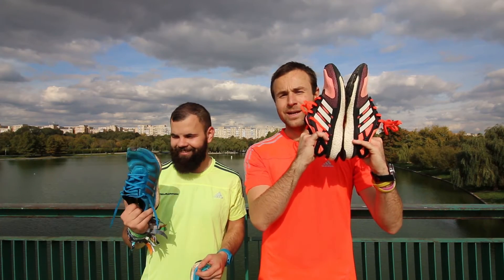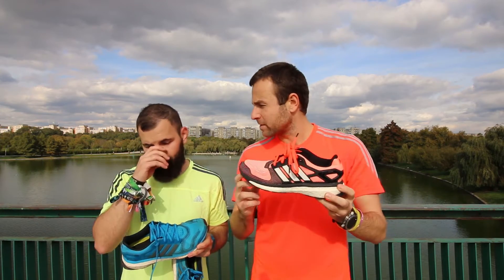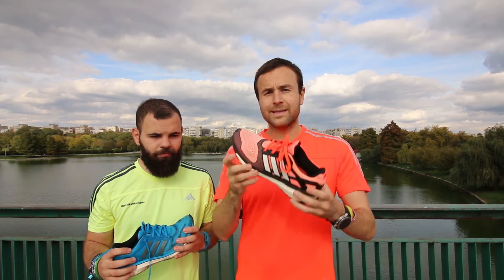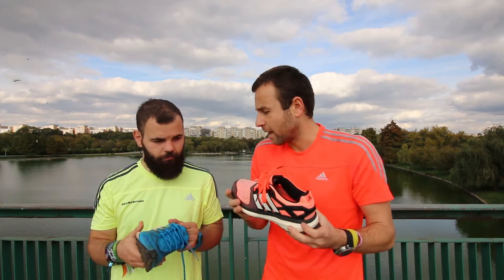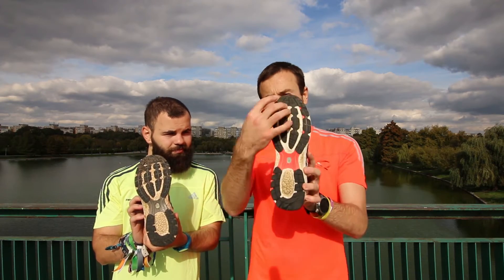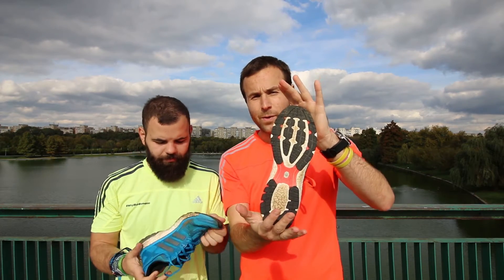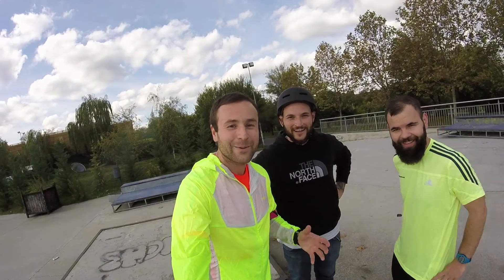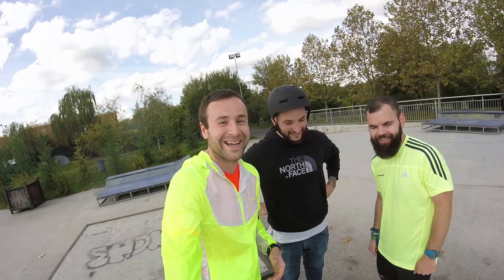Runner 2 Runner Shoe REVIEW: adidas Energy Boost - the 1st Boost shoe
Two runners, same shoe, a better review!

Here's a new concept called "Runner 2 Runner Shoe REVIEW". Because we want to offer the best information to all runners and help everybody make the best decision while buying sports shoes.
The 3rd episode of "Runner 2 Runner Shoe REVIEW" presents the adidas Energy Boost, the 1st shoe ever that had the Boost technology from adidas. We present you the 1st and 2nd version of Energy Boost. In late 2016 you'll find in street stores only the 3rd version of this shoe.

Check out the opinions of Panda and Radu based on serious testing.

Find out how does the energy return feel, the durability of the rubber outsole and many other stuff!

Shot with Canon 70D.